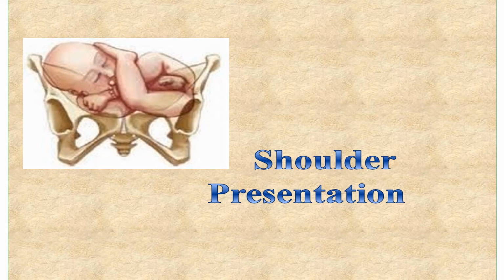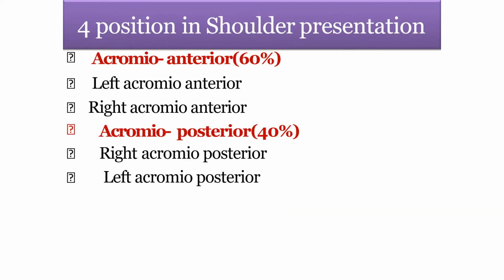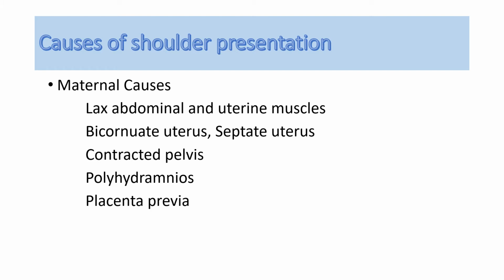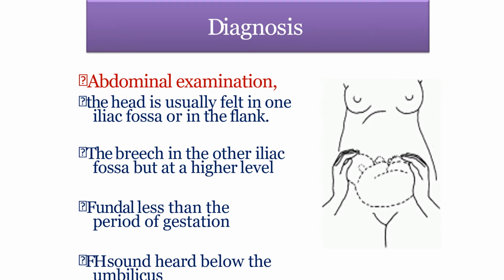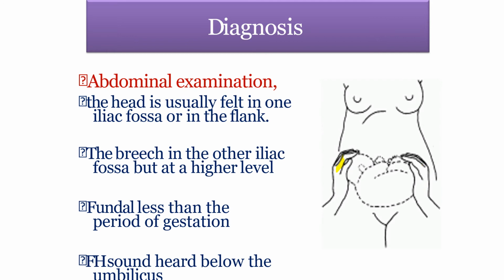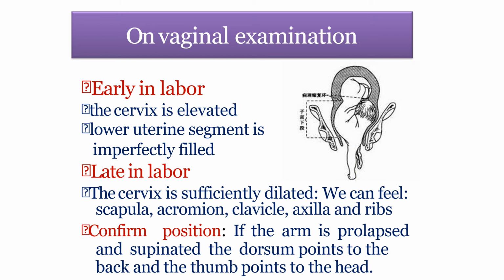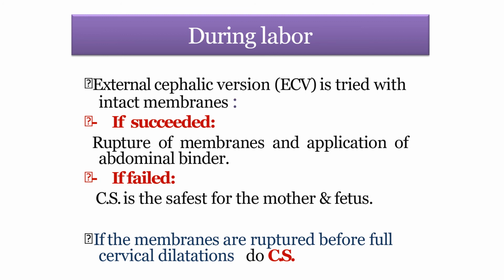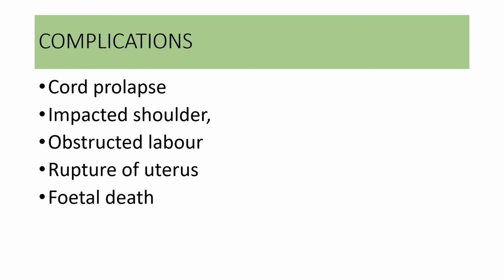Shoulder presentation Dr.Kavitha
This will help for facing the examinations like AIMS,UPSC, PGIMER and for university examinations